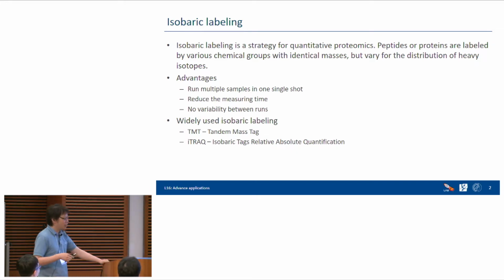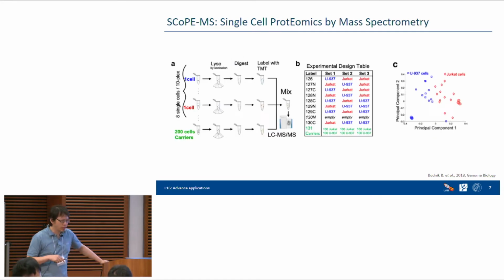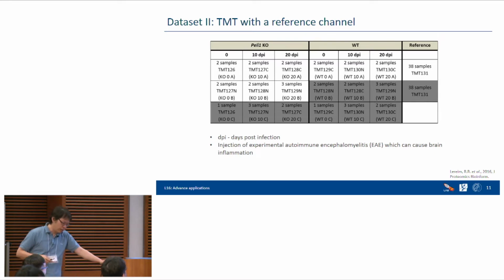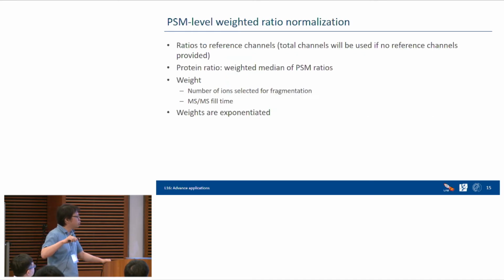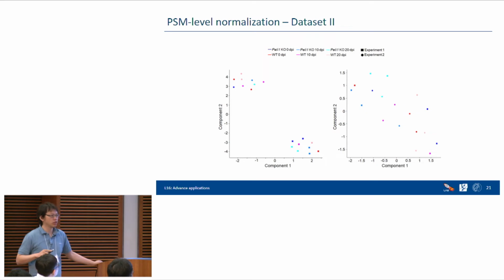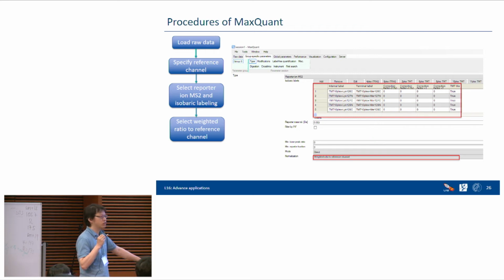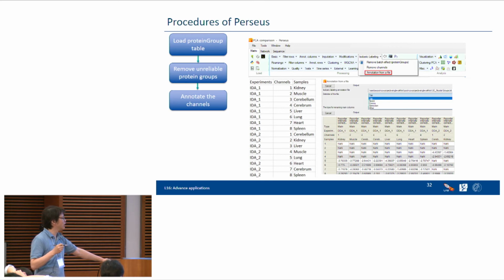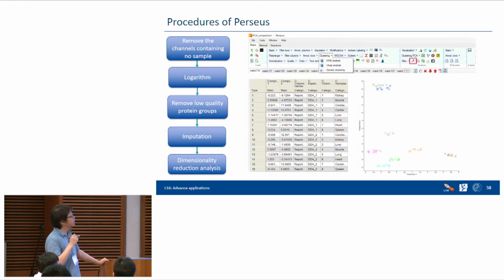MQSS 2019 | L16: Advanced applications - Isobaric labeling | Sung-Huan Yu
Isobaric labeling can combine high sample multiplexing with precise quantification. Recently, TMT labeling are also successfully applied to single cell proteomics research (SCoPE-MS). In this presentation, we will introduce the TMT labeling based proteomics and related data analyses. Moreover, the modules of MaxQuant and Perseus for TMT labeling data analysis will be presented in this lecture as well.